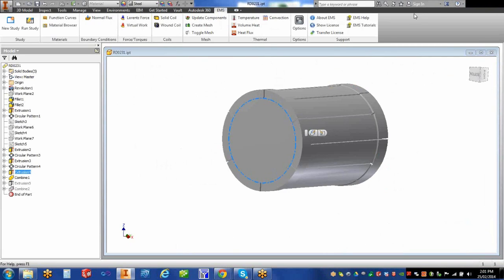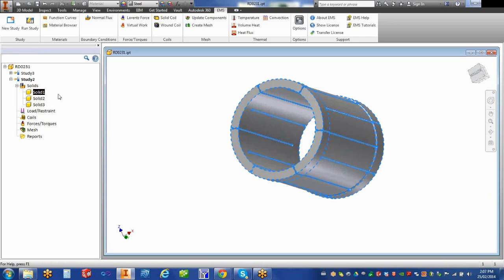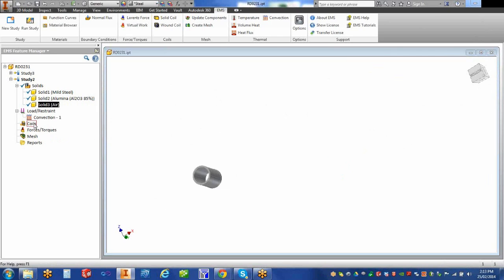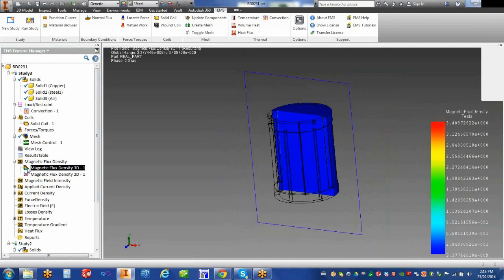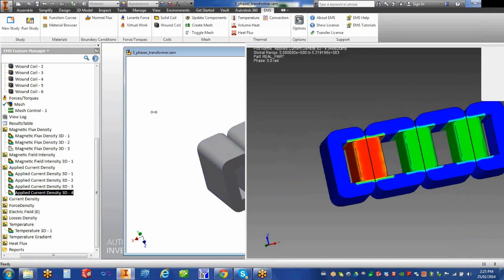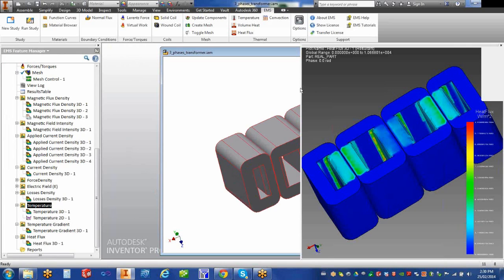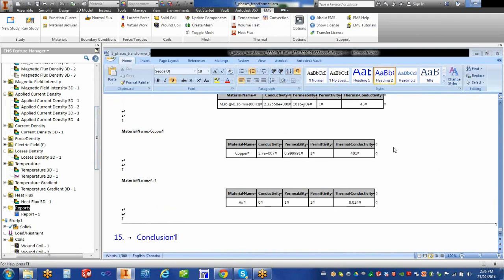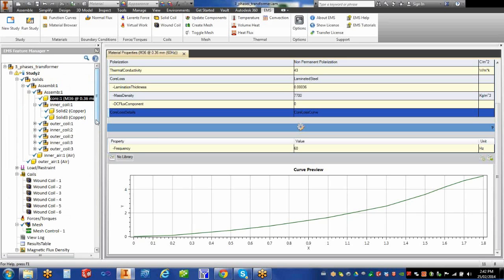Electro Thermal Analysis in EMS for Autodesk Inventor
This webinar shows you how to setup an electro-thermal simulation in EMS. And eventually generate an html or Words report recapitulating all of the pre- and post-processing data and results.